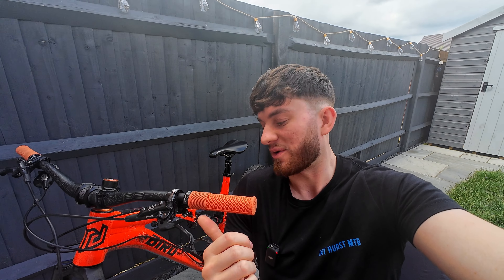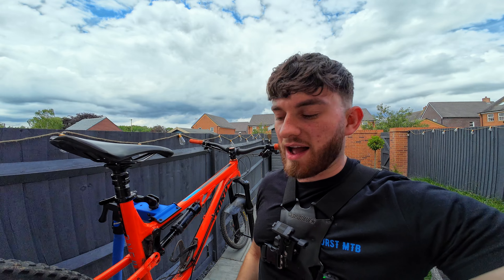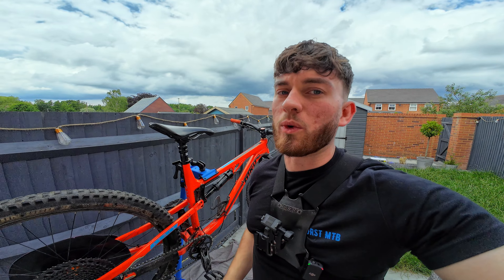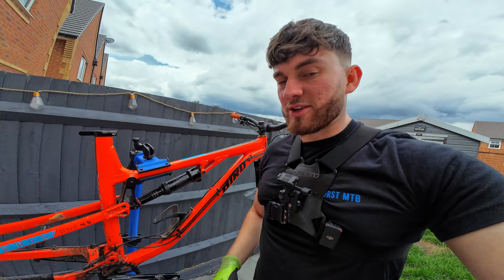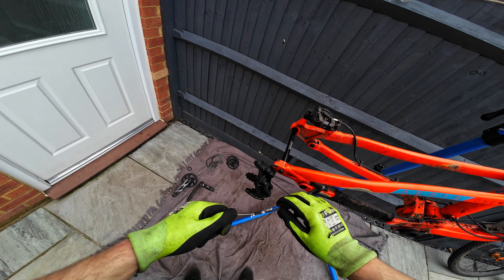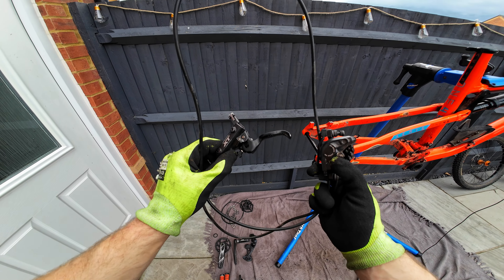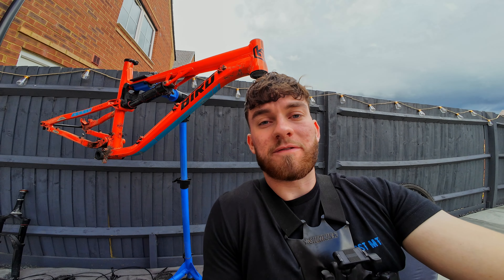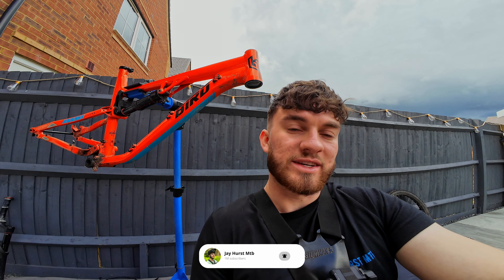Collecting Parts For The Second Hand DREAM Build | Yeti SB165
We have the frame ready to go, but we need some parts. Huge shout out to dad for letting me re use a lot of his old parts from his Bird Aeris 145. We have a lot of really cool components here that once cleaned up, are going to look awesome on this build. Sticking with the black and orange theme we will make this bike pop!